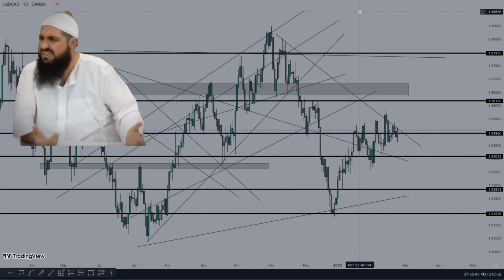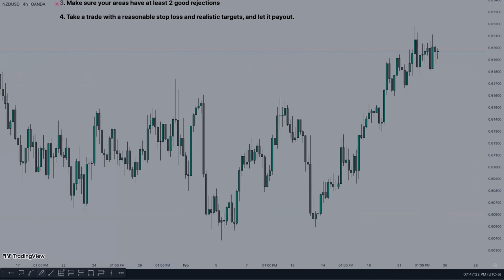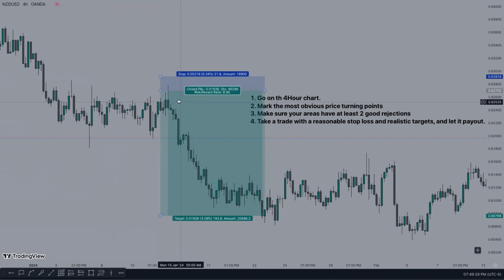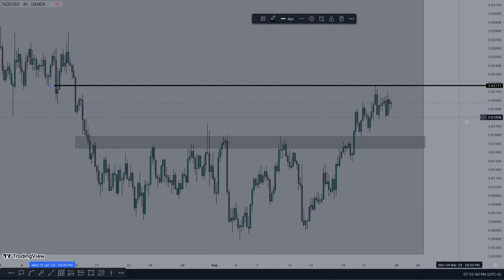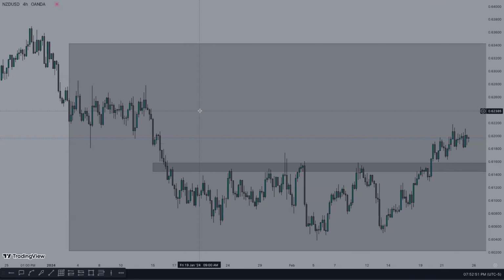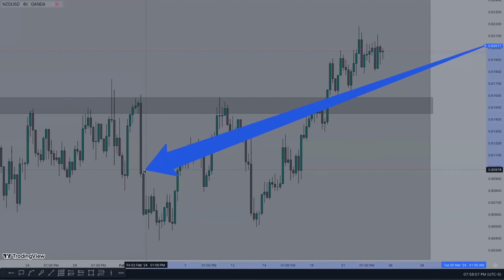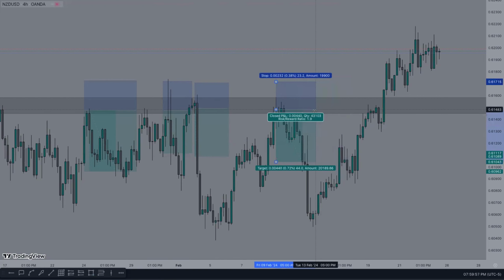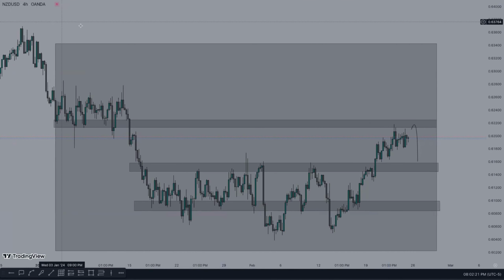How To Draw Accurate Support And Resistance Levels (Must Watch)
In this video, you'll discover how to draw accurate support and resistance levels that works.

Investing and Trading have large potential rewards and also large potential risks. You must be aware of the risks and be willing to accept them. Don't trade with money you can't afford to lose. I am neither an investment advisory service nor an investment advisor. Data and information provided are solely for educational and informational purposes. Nothing in this channel and the information provided in it should be construed as a recommendation to buy or sell stocks, futures, indices, forex, cryptocurrencies or commodities.